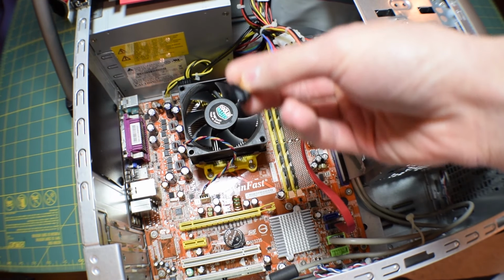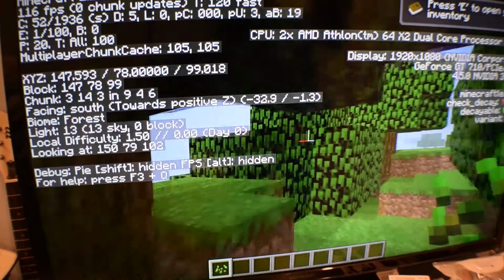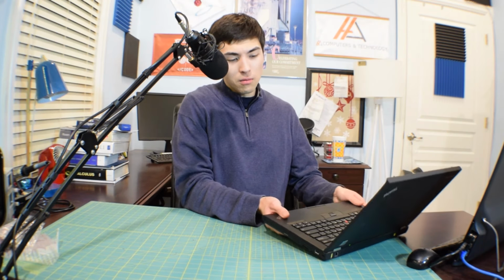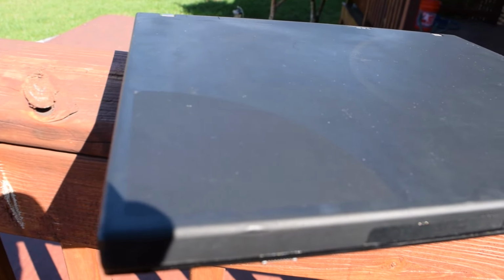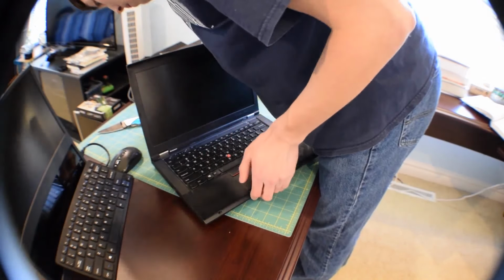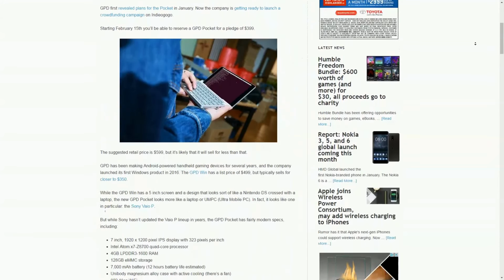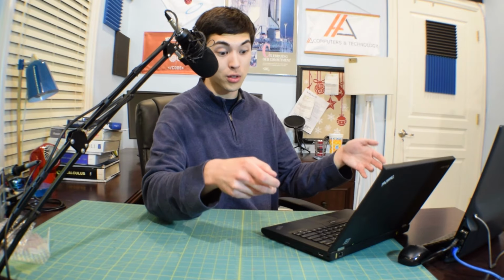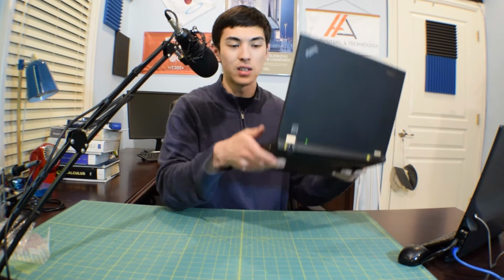Subscriber Update 2/14/2017: Media PC Giveaway, Phenom Woes, Thinkpad T430, GPD Pocket 7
In today's subscriber update I will announce the February Media PC giveaway, show off my new Thinkpad T430, and contemplate buying the GDP Pocket 7 mini laptop.

Support us!